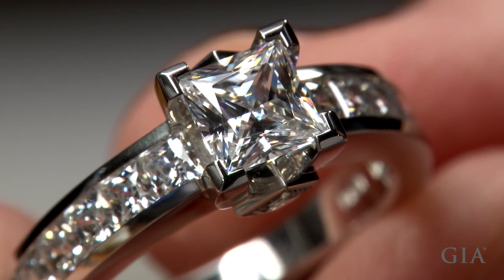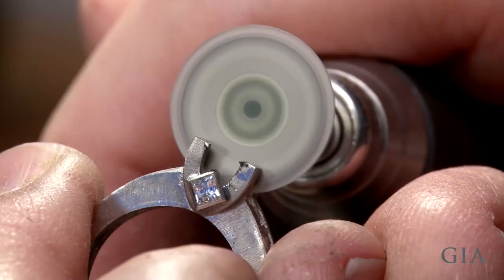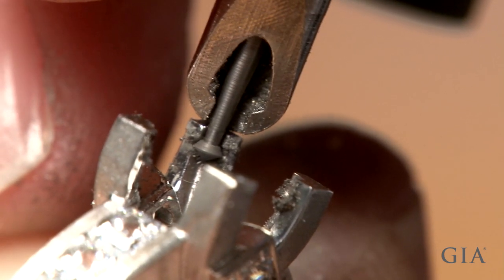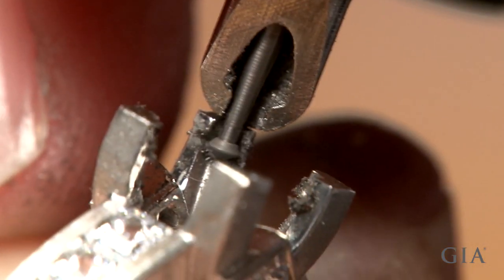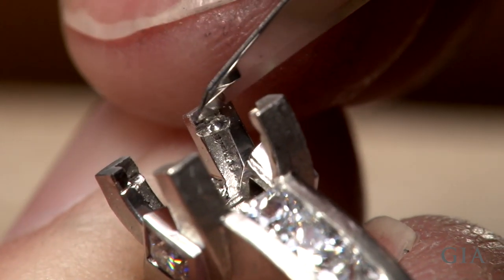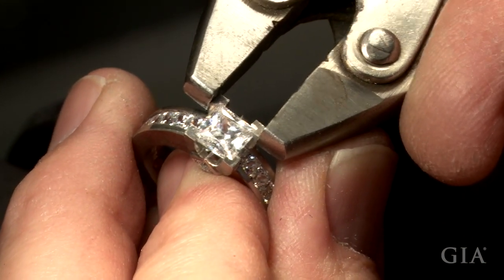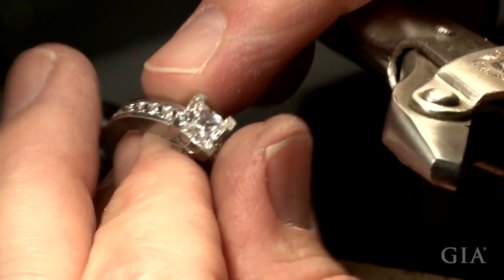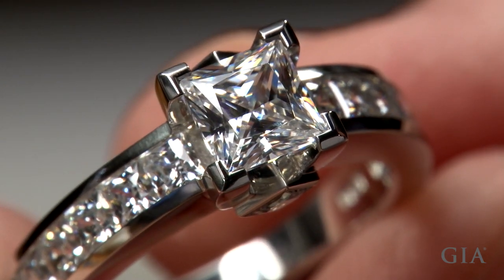How to Set a Princess-cut Center Stone in a Ring with Platinum V-prongs | GIA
This video is part of the Quality Assurance Benchmarks (QAB) of jewelry manufacturing developed by GIA. In this video you'll learn how to set a platinum princess-cut solitaire diamond or gemstone with v-prongs.